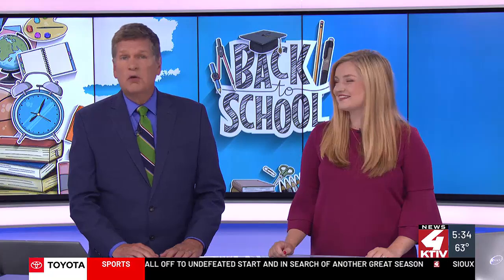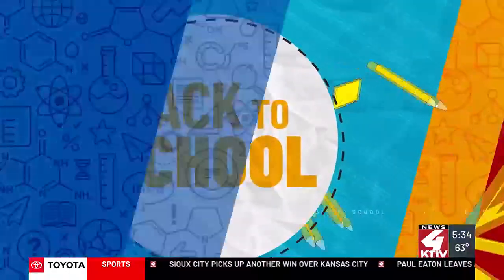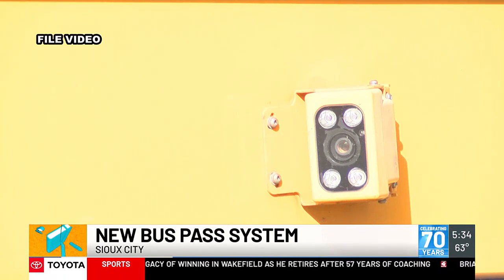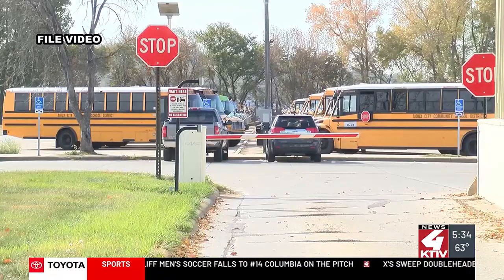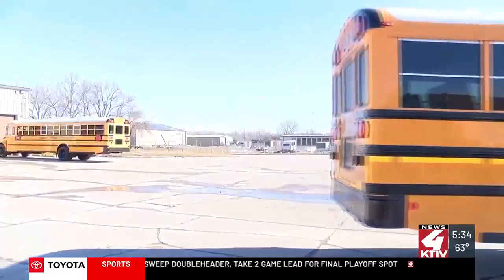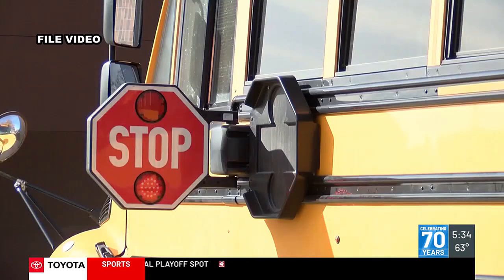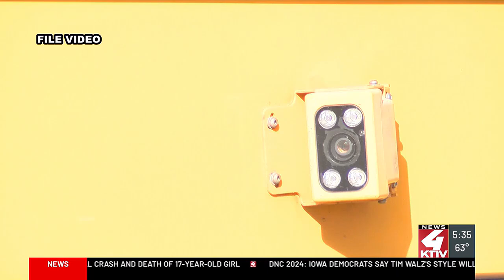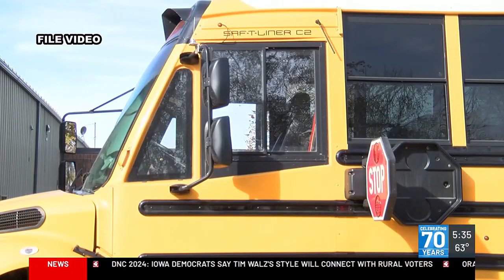Sioux City Community School District implements new bus pass system